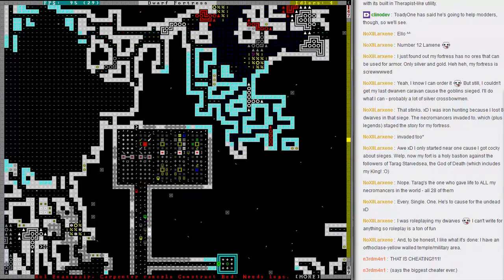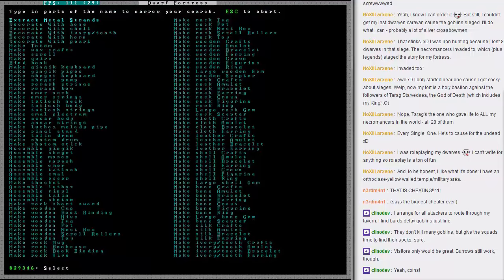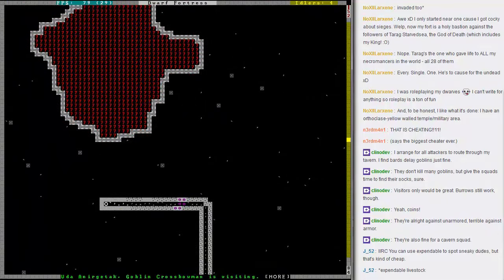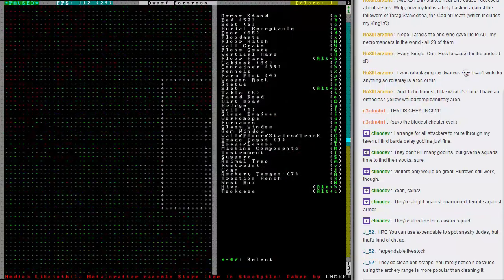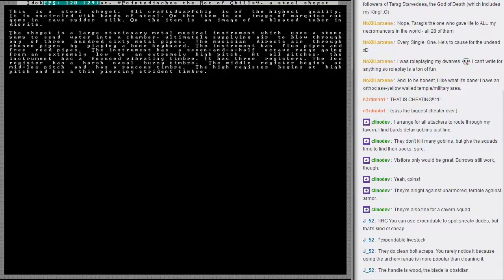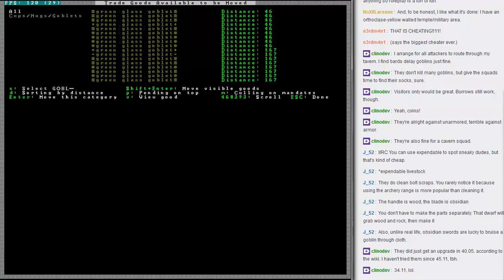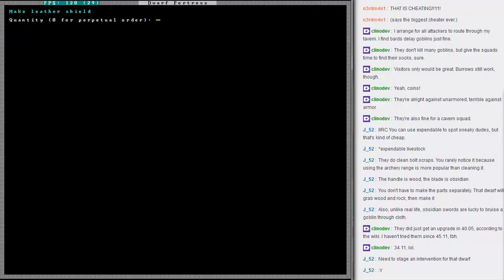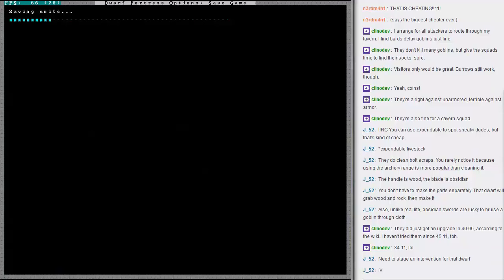Absolute Universes - Feb 6th 2017 Stream Part 4 - Vanilla Dwarf Fortress 43.05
I will be tweeting random things and when videos have gone up